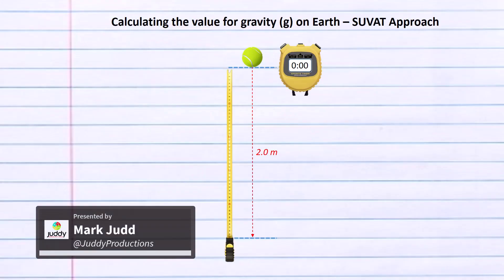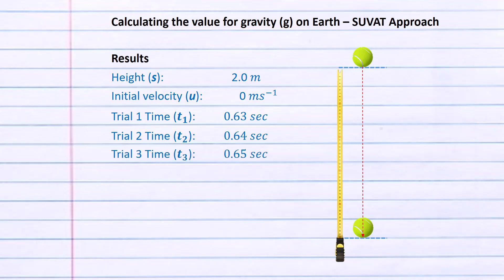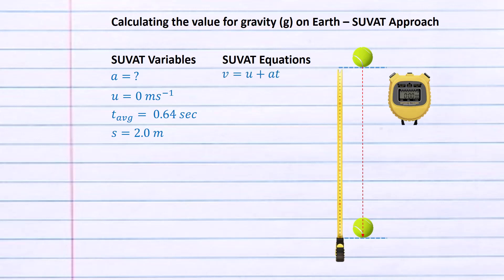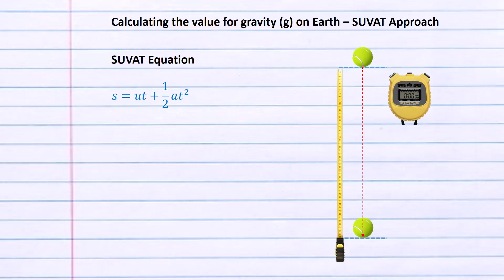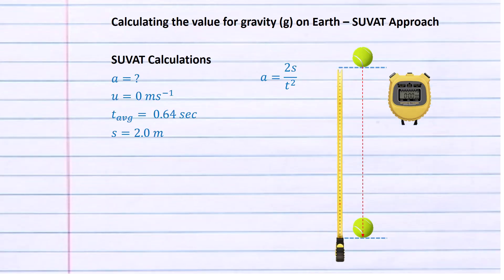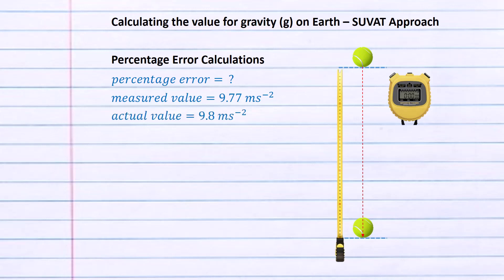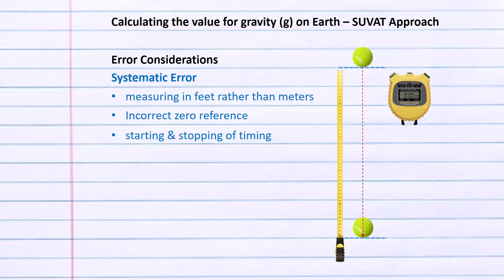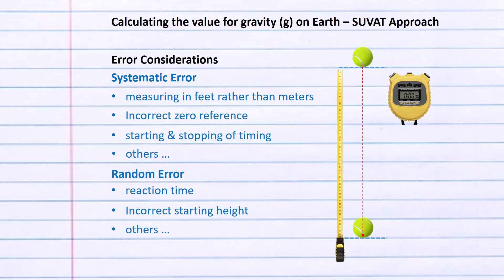Calculating gravity using SUVAT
The latest video from Juddy Productions. In this video, I use a ruler, stopwatch and the "SUVAT" equations to determine the acceleration due to gravity at the surface of the Earth.

An excellent video for all Physics students. However, it has been designed with senior secondary school students in mind.

Please share this with those who may benefit from or enjoy it.

Many thanks.
Mark.